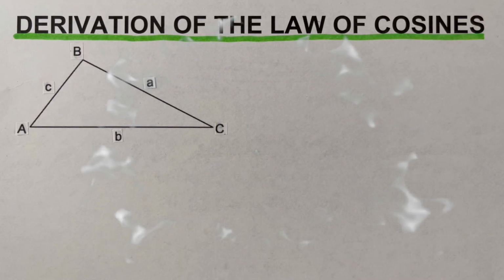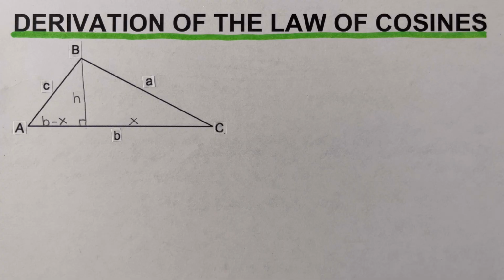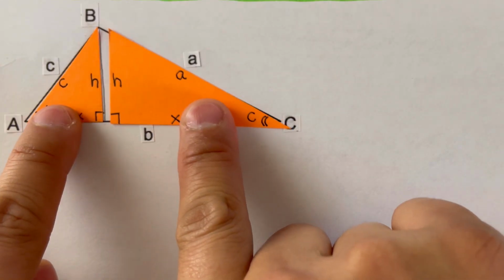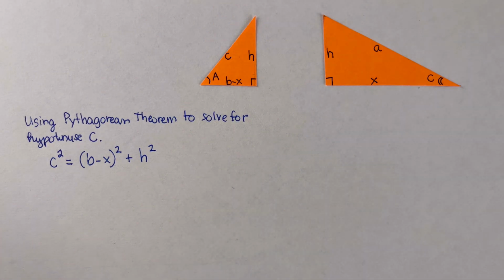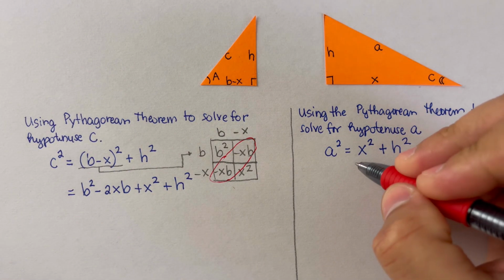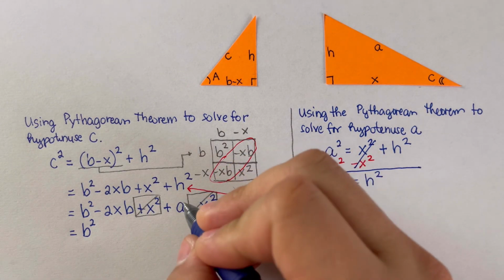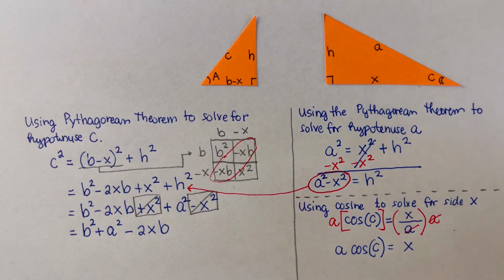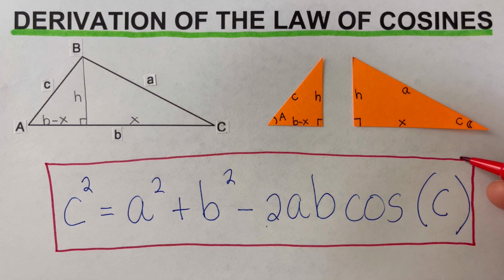Derivation of the Law of Cosines or The Cosine Law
This video will explain how the formula for the law of cosines or the cosine law is derived